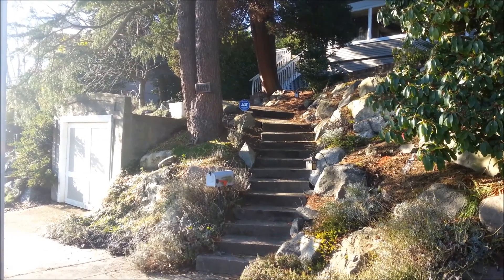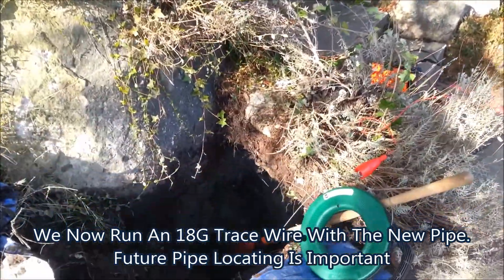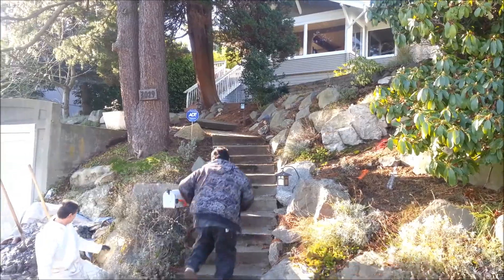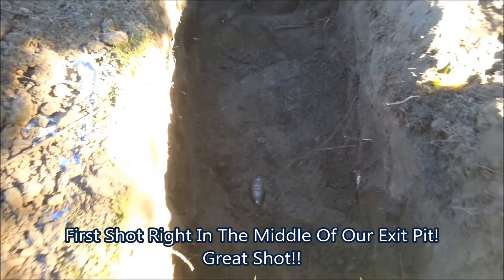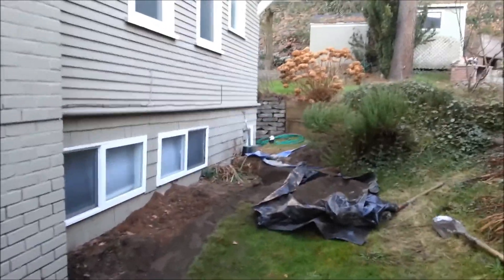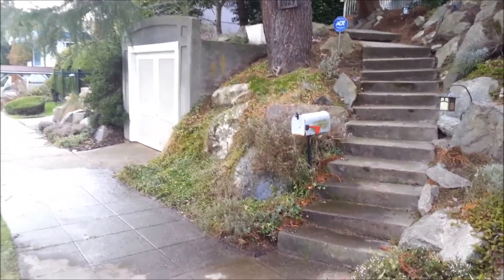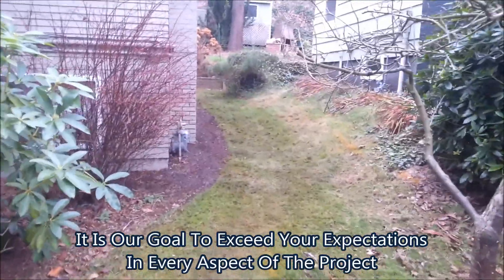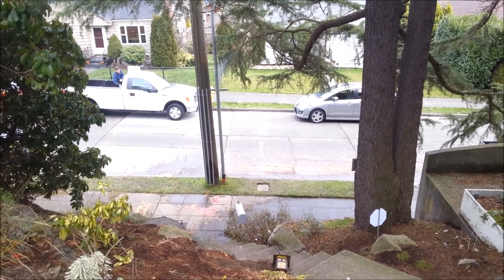Trenchless Waterline Installation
At Akers Outdoor Plumbing we specialize in water leak detection, waterline repair/replacement, Side sewer repair/replacement and trenchless technology. In this video we demonstrate using our underground mole to install new water service. We also show how to connect to the City of Seattle tail-run and proper installation technique of Pex Wirsbo.